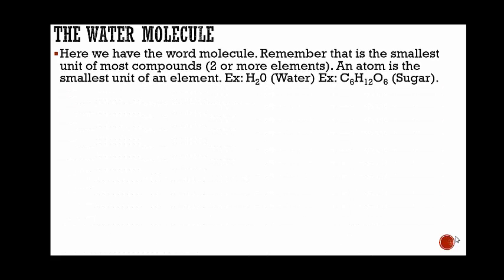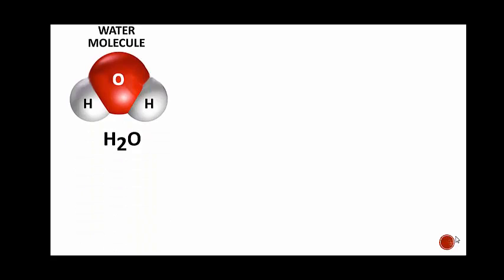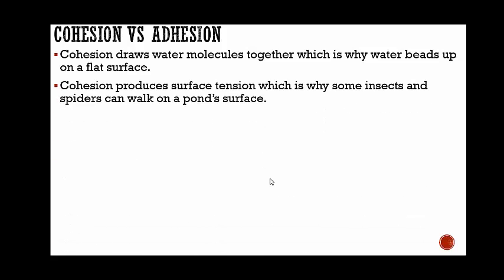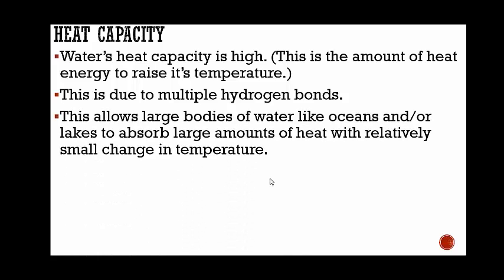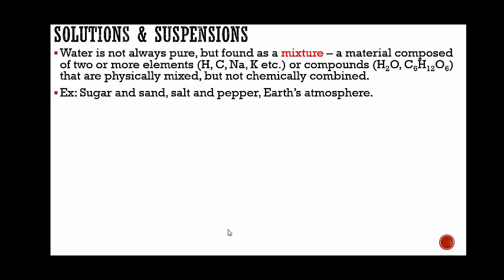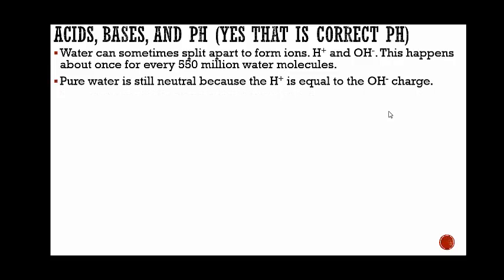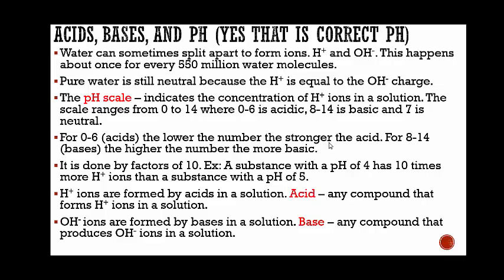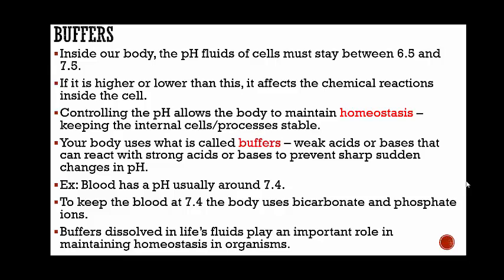Water, Acids, and Bases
Water molecules, acids, and bases - what are they? How are they classified? What is the pH scale? What does it mean when people refer to water as polar? Click to find out.